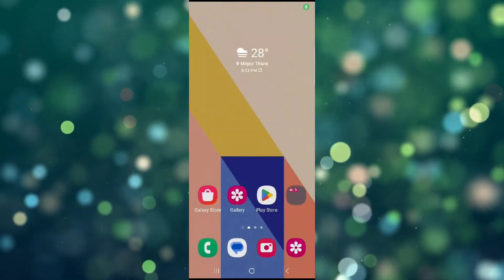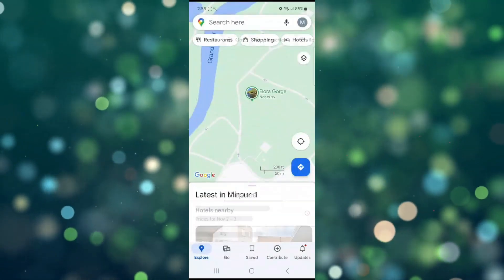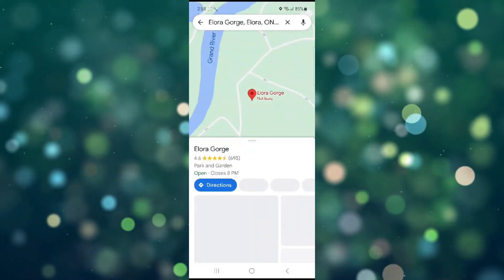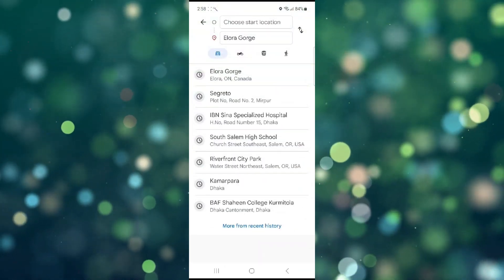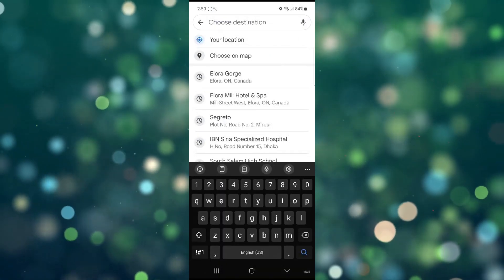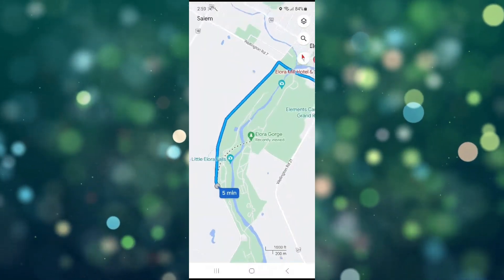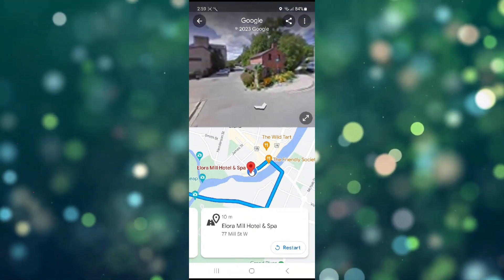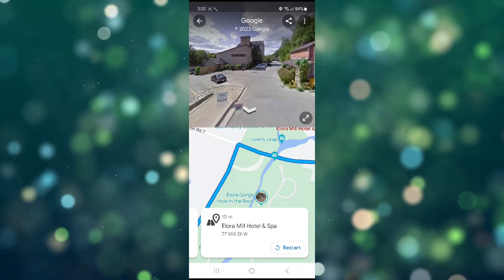How To Find Bus Routes On Google Maps In Canada (2025)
Step by step video on How To Find Bus Routes On Google Maps In Canada